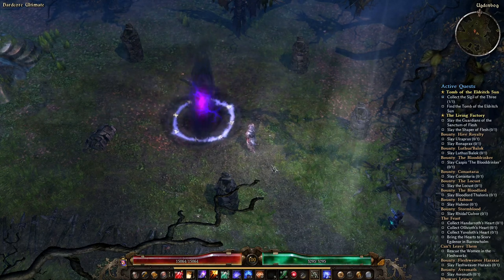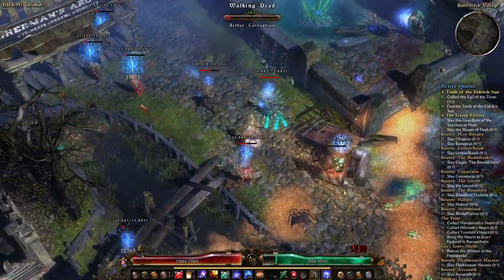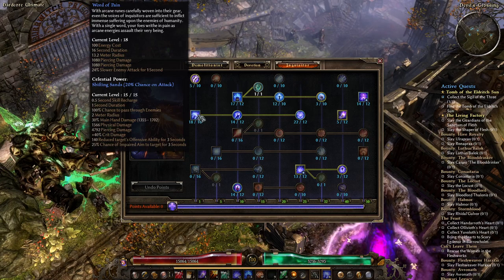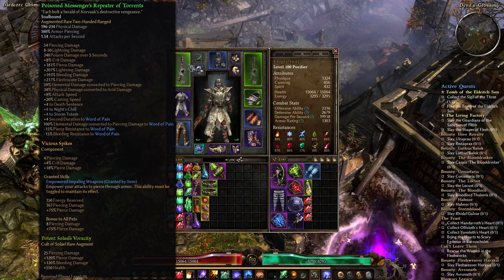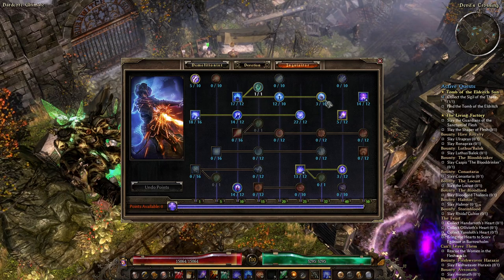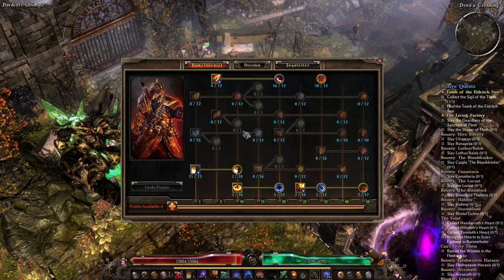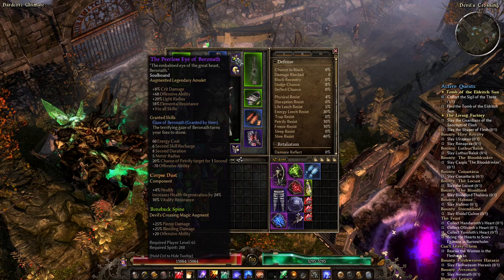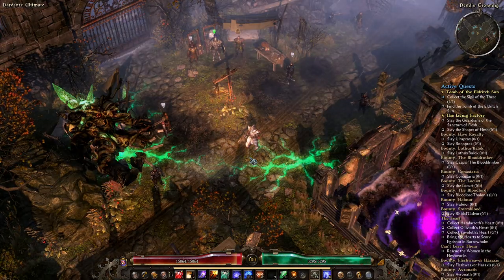Piercing Word of Pain Hardcore Starter Build for Grim Dawn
I did not mention, that you could go Nightblade for a more Offensivebuild, way better in non Hardcore.

Pls, write down in the comments, how I could improve this video, so i can make the next one better for your tastes =)

Also check out my twitch, if you want some other of Metabuilds in different games